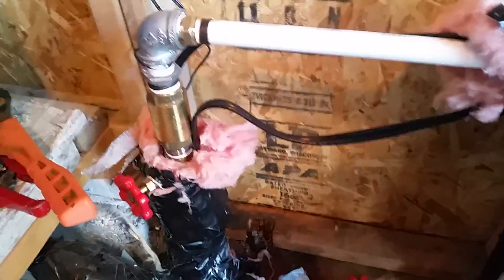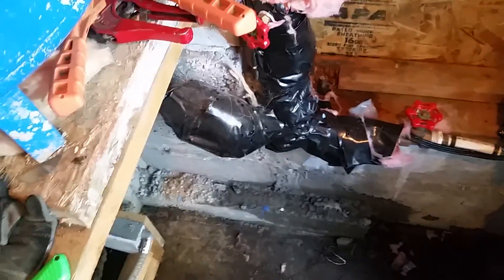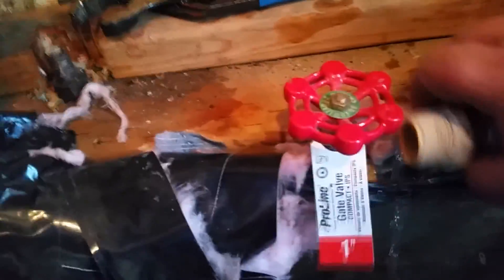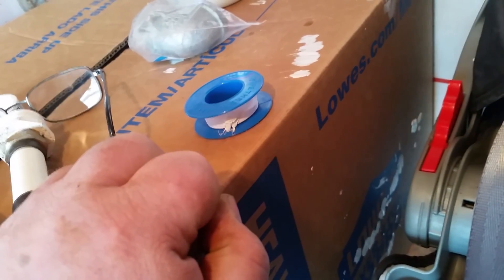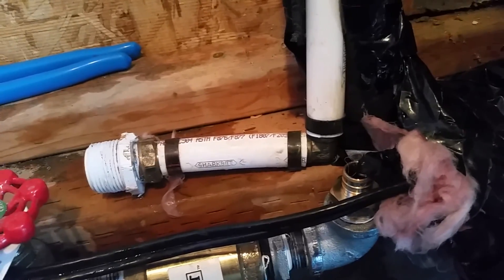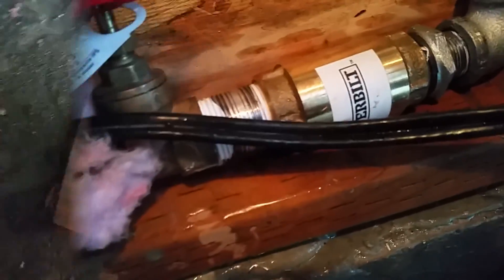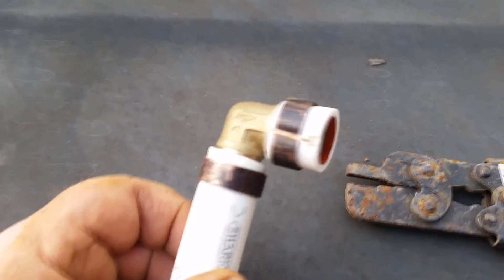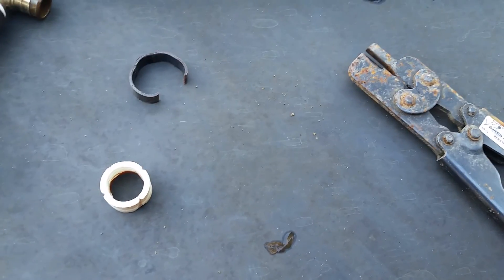How to install a one way valve, work with PEX and remove PEX fittings.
I was having issues with air in my water line in the house. Here's how I fixed it - by installing a one-way valve between the main line and the line to the hoses. I also installed a second one just for good measure. How to install a one-way valve, work with PEX plumbing and how to remove a PEX fitting using the removal tool